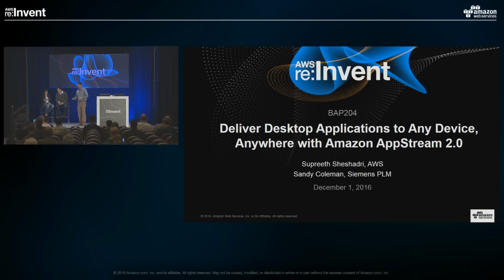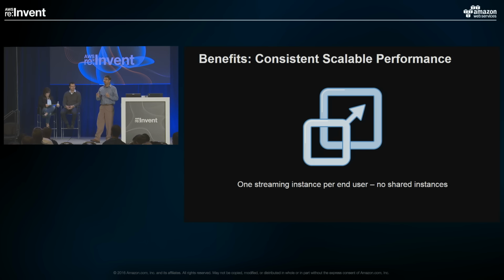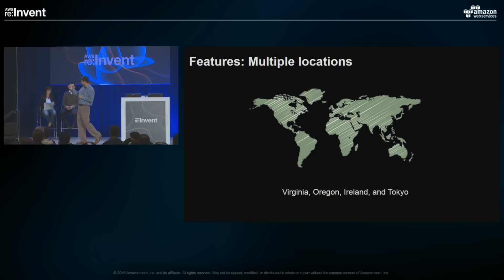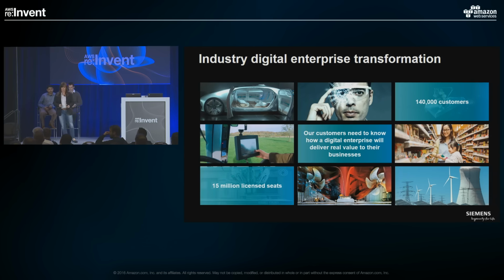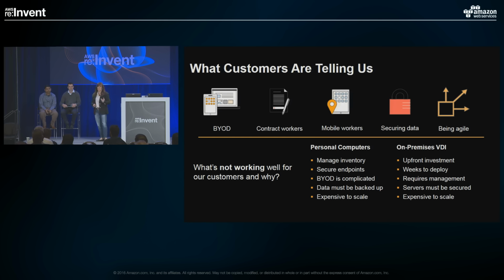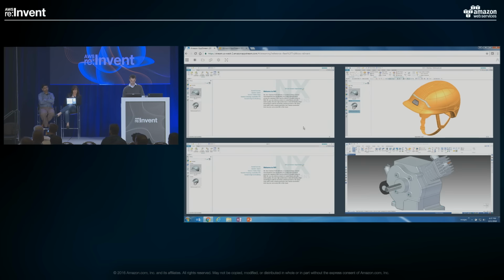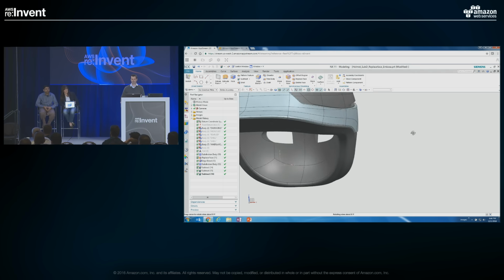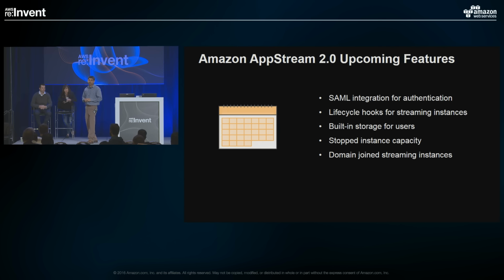AWS re:Invent 2016: Deliver Desktop Applications to Any Device, Anywhere with AppStream 2.0 (BAP204)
Amazon AppStream 2.0 is an application streaming service that provides users instant access to their applications from anywhere, on any connected device. Enterprises can use Amazon AppStream 2.0 to securely deliver the latest versions of their desktop apps to their users. ISVs can reach more users across more devices, without rewriting applications, by streaming their desktop apps from the cloud to their users’ browsers. In this session, we show you how easy it is to upload your apps to Amazon AppStream 2.0 and start delivering them to thousands of users. We’ll also learn from Siemens PLM how they are moving their desktop apps to the cloud with Amazon AppStream 2.0, and enabling their enterprise customers greater flexibility and productivity through streamed applications.